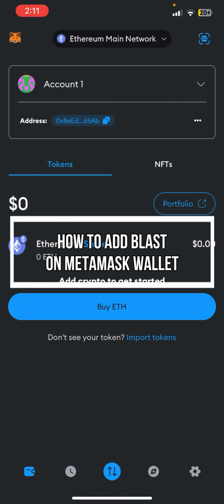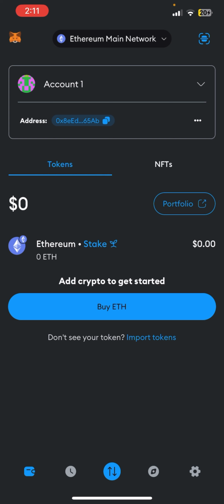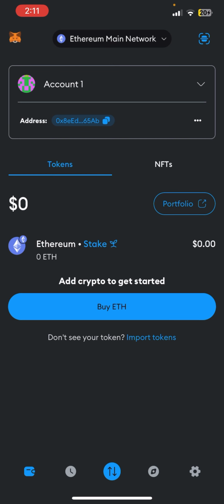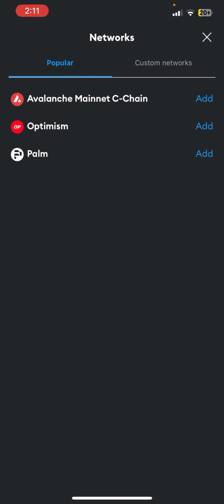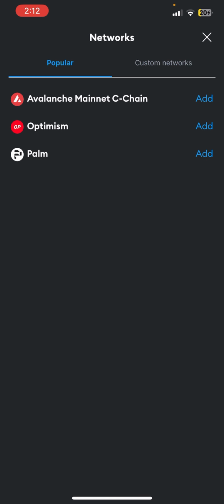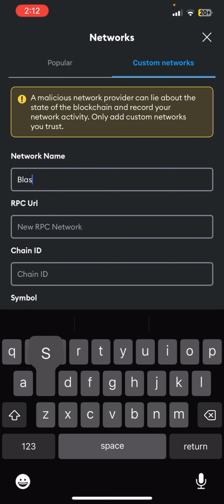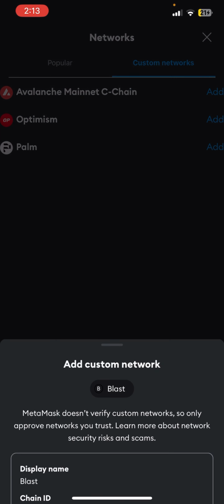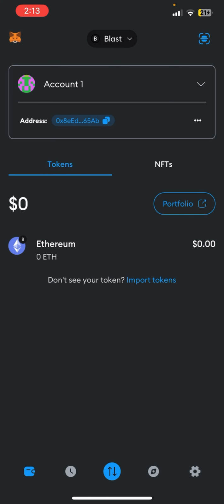How to Add Blast on MetaMask Wallet (2024)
Want to explore the Blast Network on your MetaMask wallet? This comprehensive guide shows you exactly how to add Blast as a custom network, step-by-step. Unlocking the potential of Blast's features and applications is just a few clicks away.